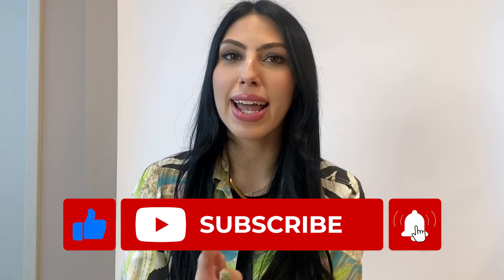4 TIPS to Style Loungewear | Making Loungewear Look GOOD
Make Loungewear Look GOOD!  Look good while wearing something comfortable!   All my recommendations are linked…just click ‘SHOW MORE’ below.  I really hope you enjoy this video :)